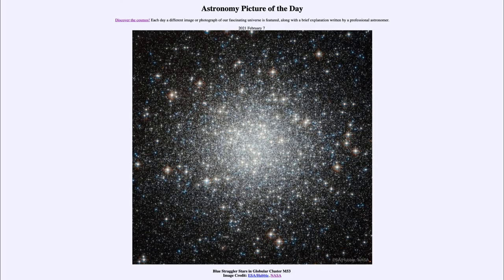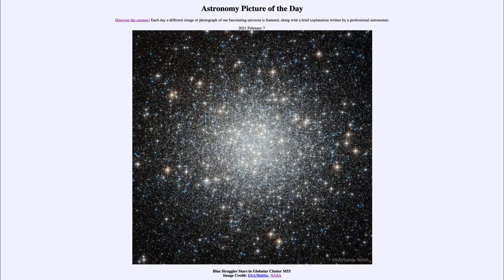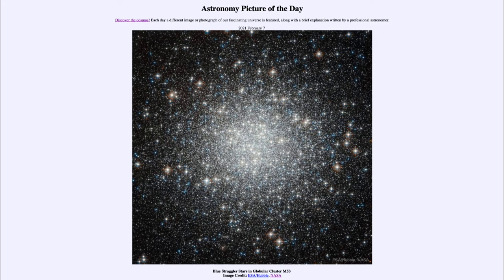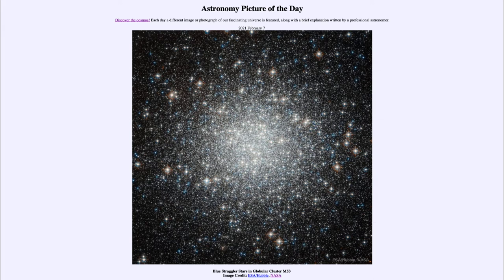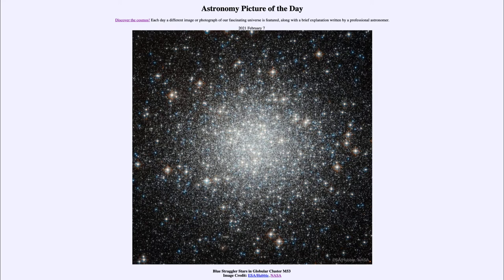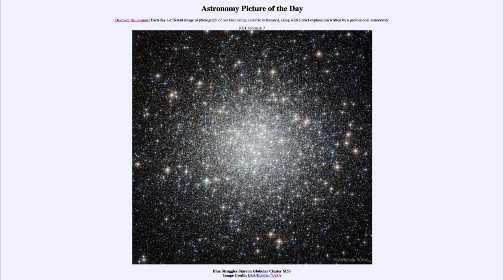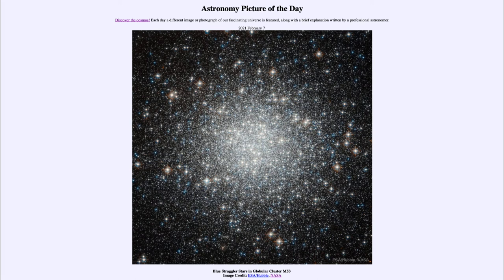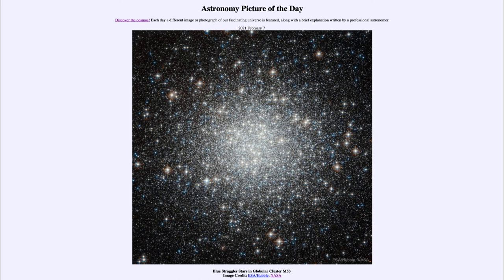2021 February 07 - Blue Straggler Stars in Globular Cluster M53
In today's image, we see a globular star cluster known as M53. In this cluster, we see a large number of blue straggler stars - stars that are too massive to exist based on the age of the cluster. The fact that the do exist helps us better understand the transfer of matter between stars and helps us to better gauge the age of the universe.